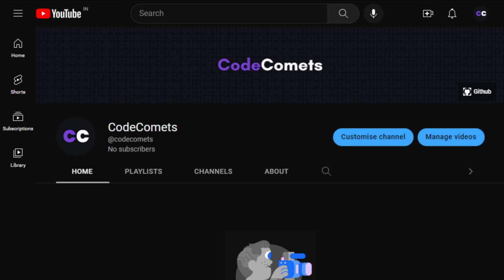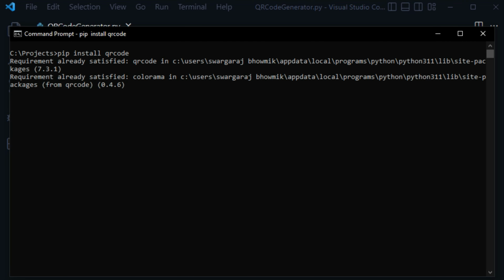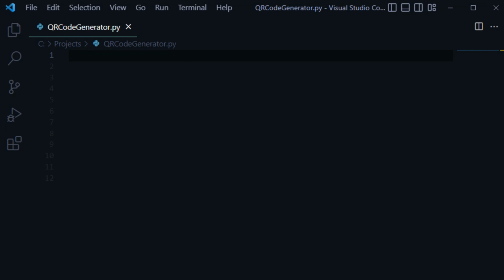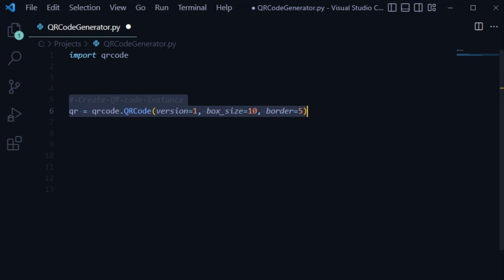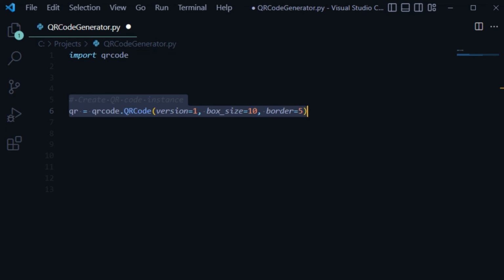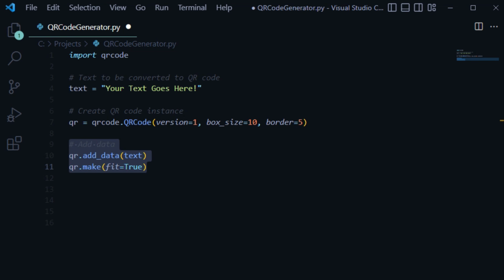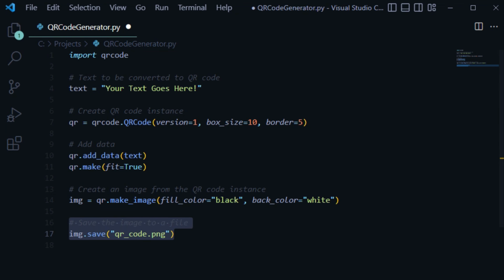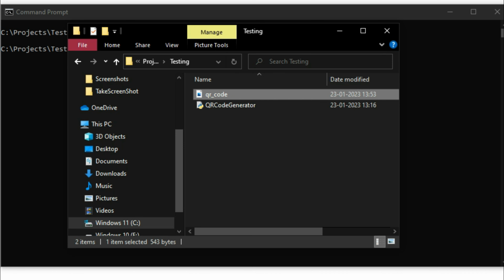QR Code Generator With Python: Explained With Source Code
In this video, we'll be turning boring text into exciting QR codes with the power of Python! We'll be using the qrcode library to generate the QR codes and the Python Imaging Library (PIL) to save the QR code as an image file.  By the end of the video, you'll have a working QR code generator that you can use to create QR codes for your own projects. Whether you're a beginner or an experienced coder, this video will show you how to create a QR code generator in a simple and easy-to-understand way.

|| Video Sections ||
00:00 - Introduction
00:26 - Installing Prerequisites
00:42 - Overview of the Code
01:40 - Demonstration
01:51 - Outro

Hey there! I am the creator of CodeComets. I am a coder, a programmer, and a lover of all things related to technology. I have always been fascinated by how computers work and how we can use them to solve problems and create amazing things. I started CodeComets to share my passion for coding with others and to help make programming accessible and fun for everyone.

On my channel, you'll find a variety of programming-related content, from tutorials and walkthroughs to Tips and tricks and lot more stuffs. I cover a wide range of programming languages and technologies, so there's something for everyone. My goal is to create a positive and supportive community where we can all learn, grow, and have fun together. So, whether you're a beginner or an experienced coder, join me on this journey and let's explore the world of programming together!